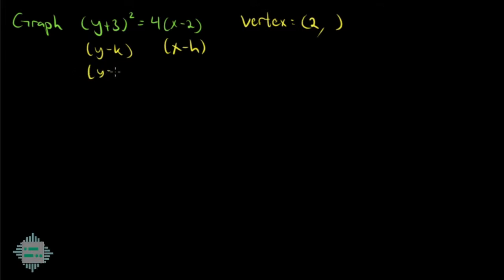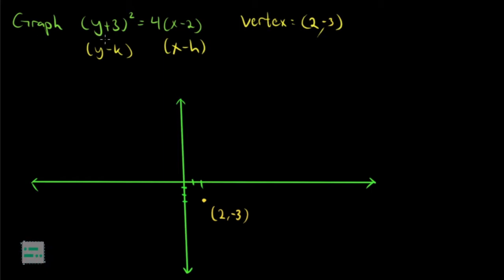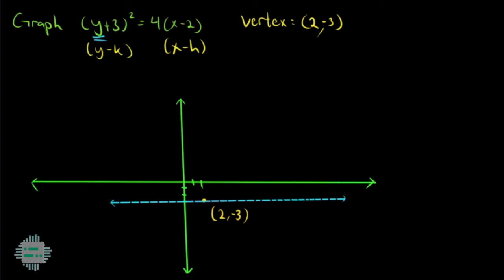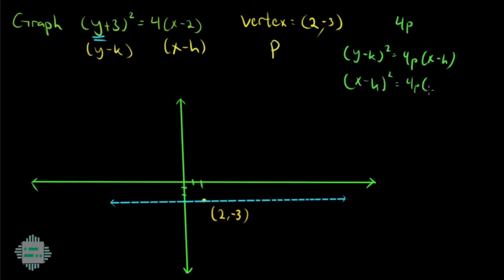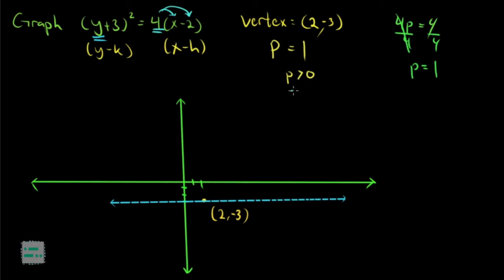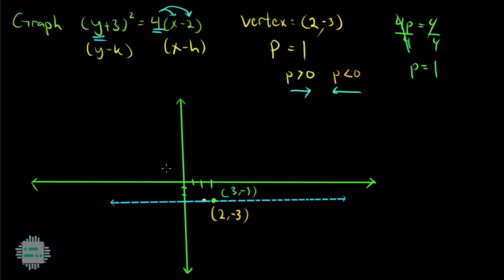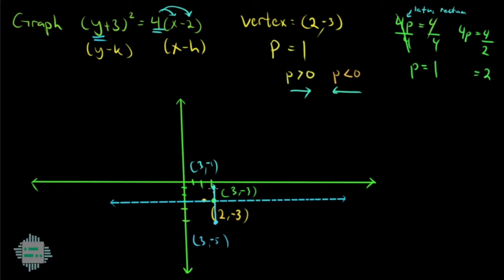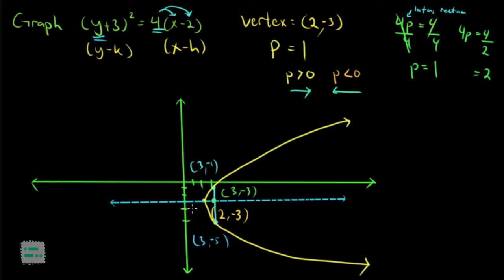Graphing a Parabola with Vertex at (h, k) | Conic Sections | Analytic Geometry | angelogarithm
In this video, we will graph a parabola with vertex located at (h, k).